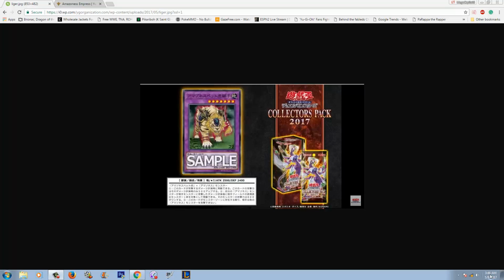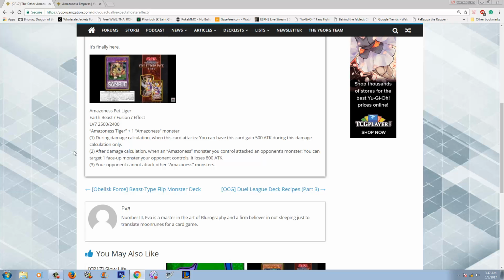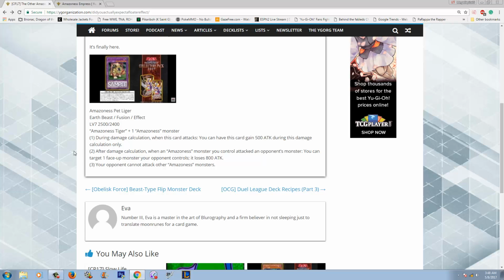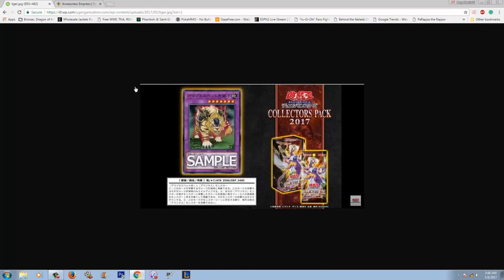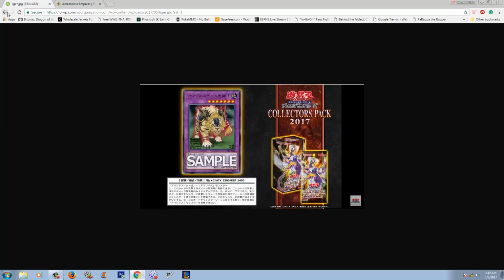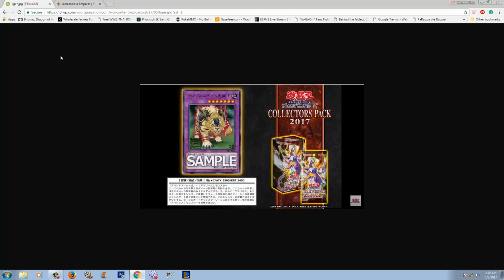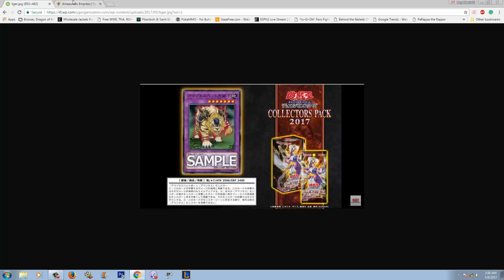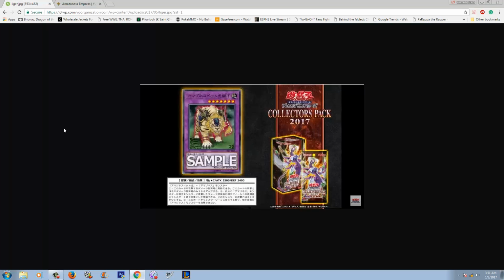Amazoness Pet Liger is a good battering Ram, but you should still make Empress first.